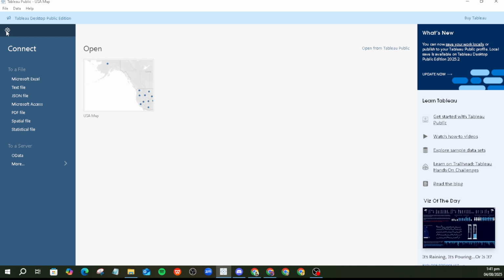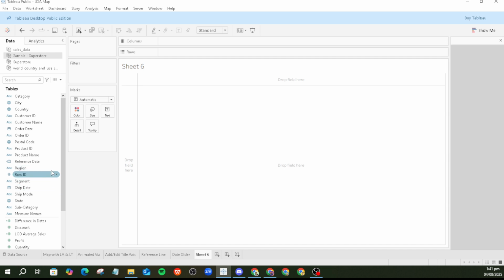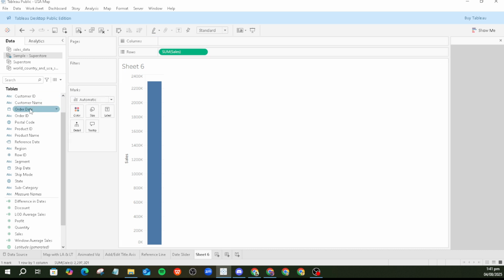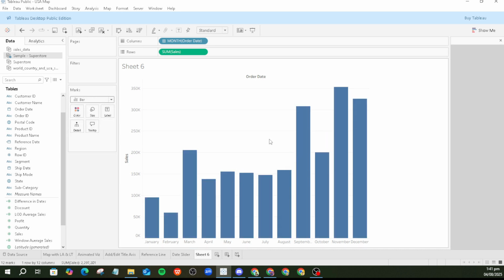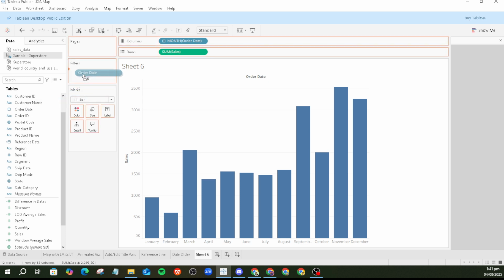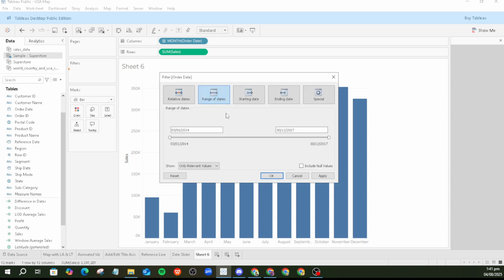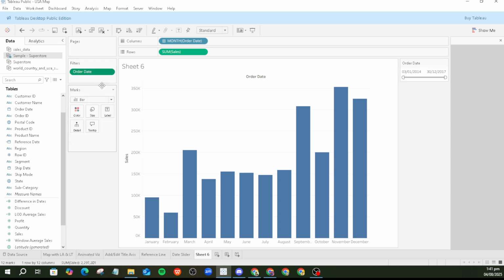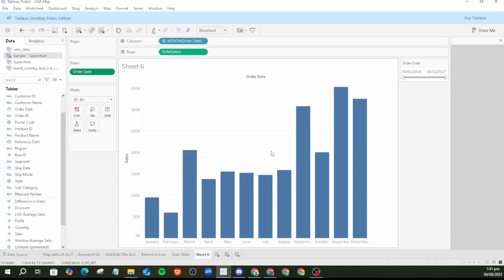How To Add A Date Slider In Tableau [2025 Guide]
In today's video we are covering: how to create a parameter in tableau, how to add slicer in power bi, tableau date slider, craete slider in tableau, date filter in tableau, how to tableau, how to add search box in excel, adding date slider, how to use tableau, how to add edit or delete users, how to make range slider, how to create a filtering search box in excel, how to create dashboard using pivot table, tableau guide, tableau dates, tableau date range, tableau date filter, date filters tableau, how to create search box in excel